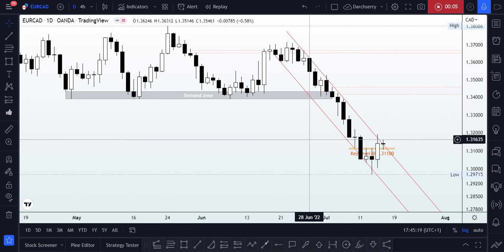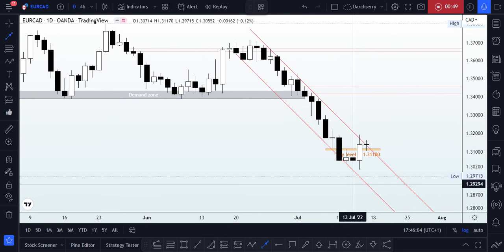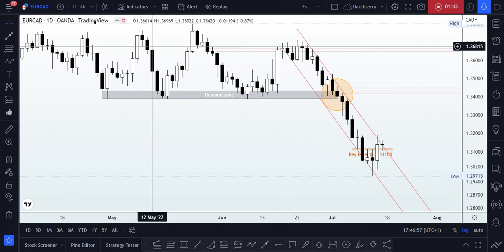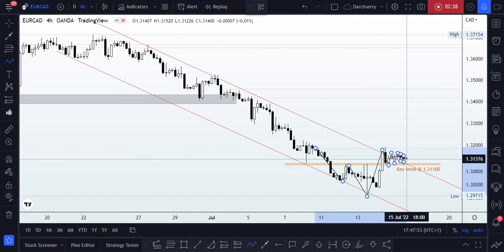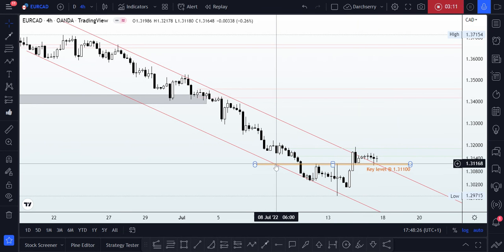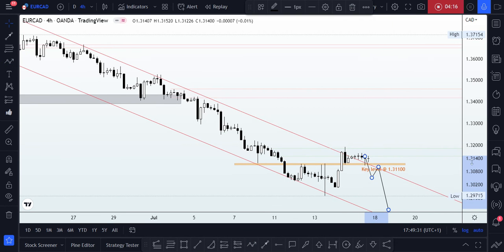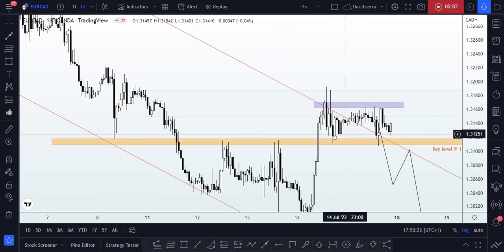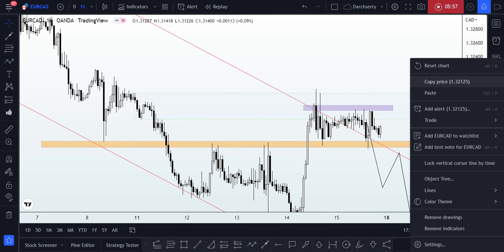EURCAD | New perspective (18th -22nd July 2022)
Price action has been caught within a descending channel since the month of June and we are not sure if the price is going to continue to respect this downtrend situation or could there be a breakout of the channel to incite a bullish momentum? This video explains how I intend to take advantage of a trading opportunity this week.